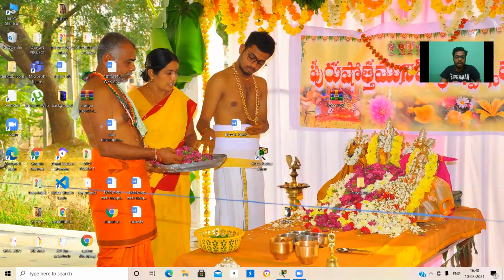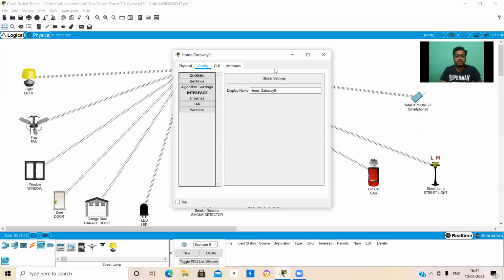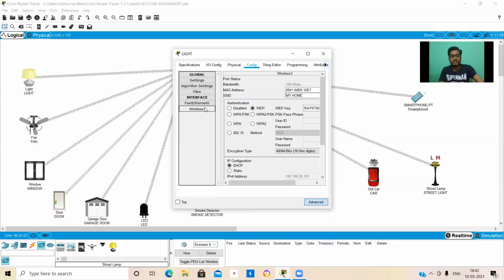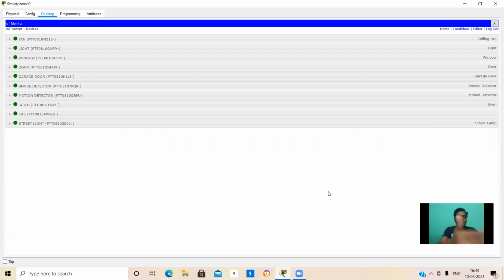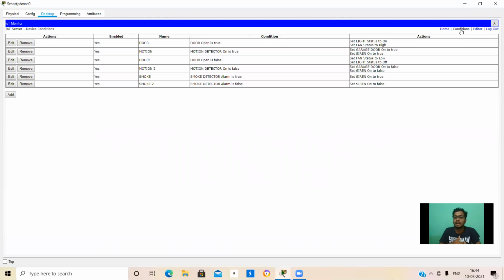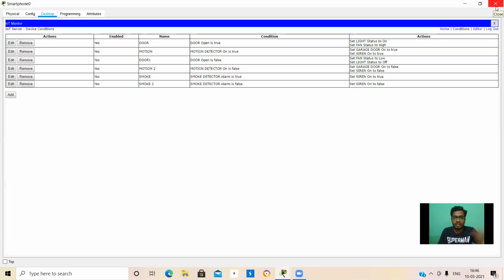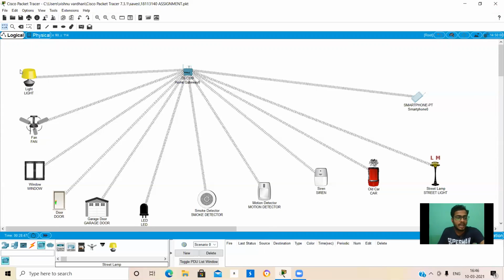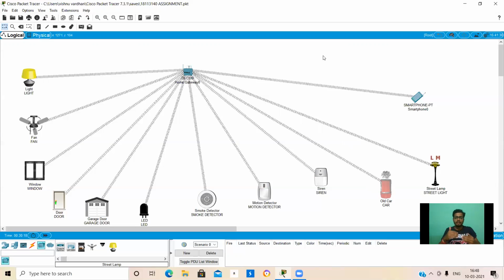18113140 VISHNU VARDHAN IOT